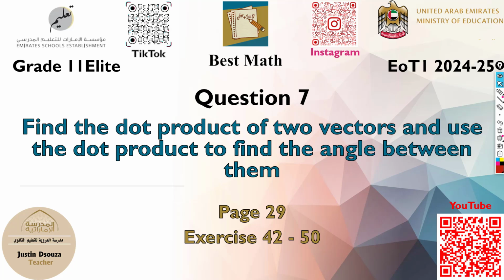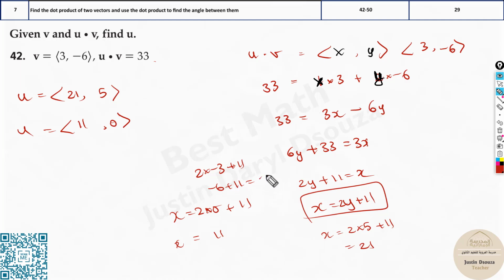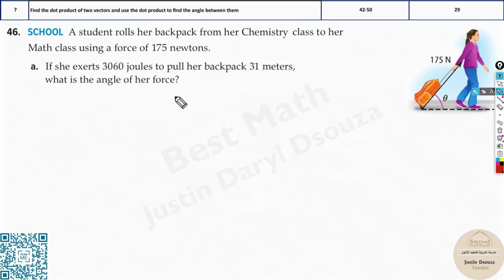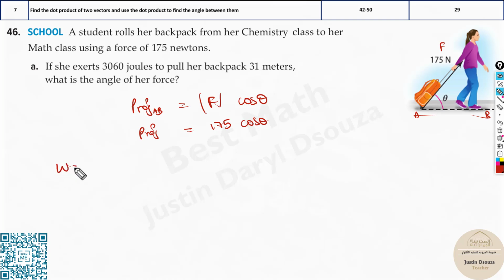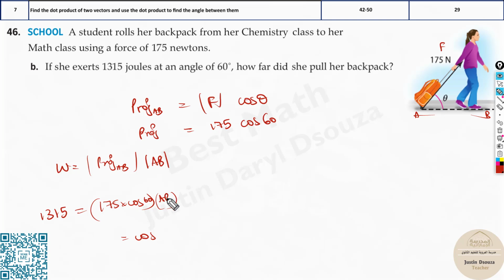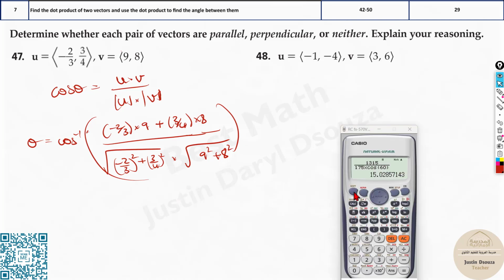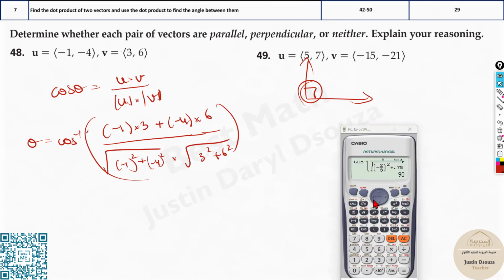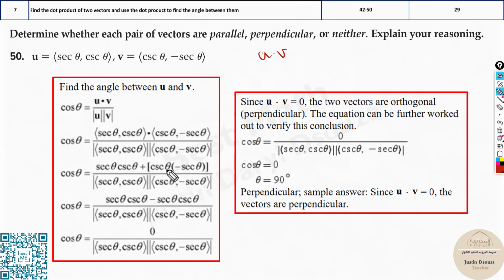Dot products and angle between vectors | Q7 P2 | 11E | EoT1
G11Elite Question 7 Find the dot product of two vectors and use the dot product to find the angle between them.